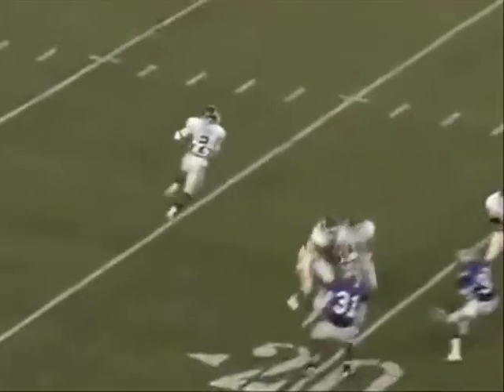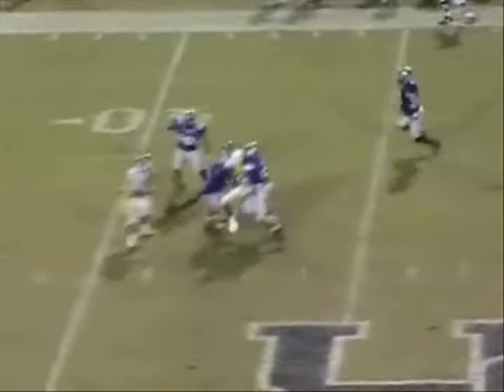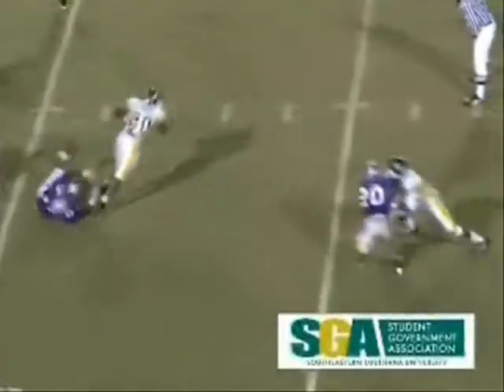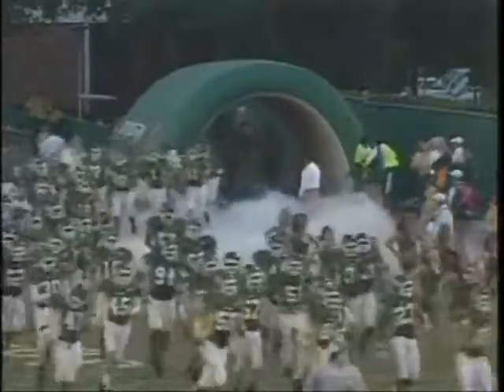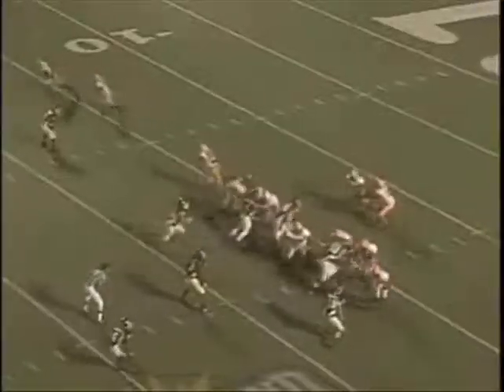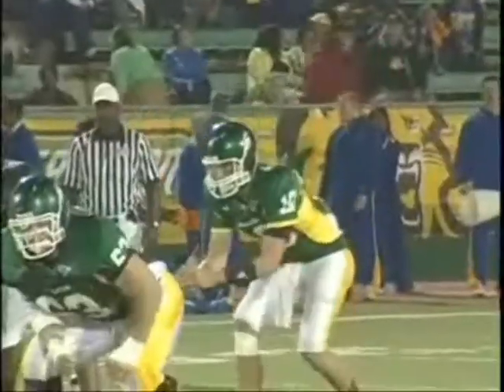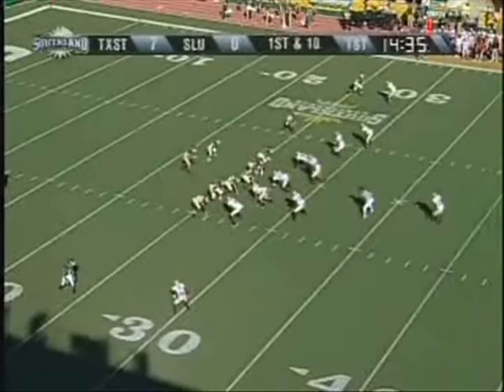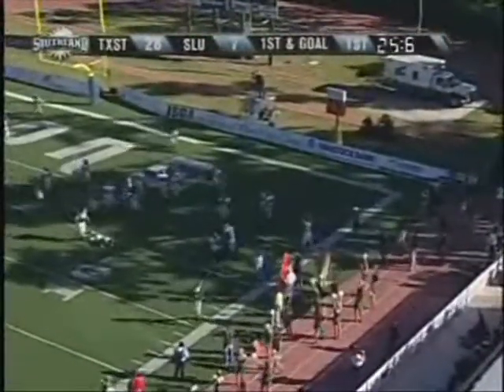2008 SELU FB Highlights Part Three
HIghlights of the 2008 Southeastern Lions (Central Arkansas, McNeese State, Texas State-San Marcos)